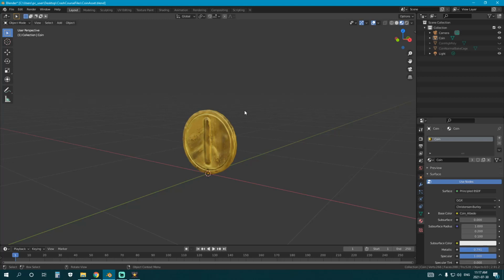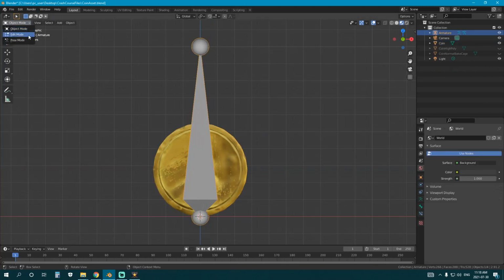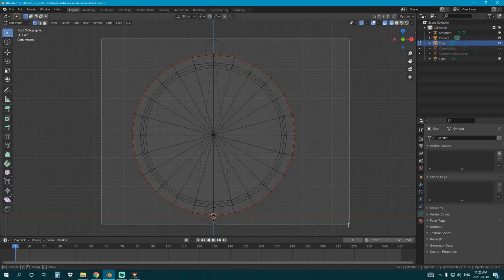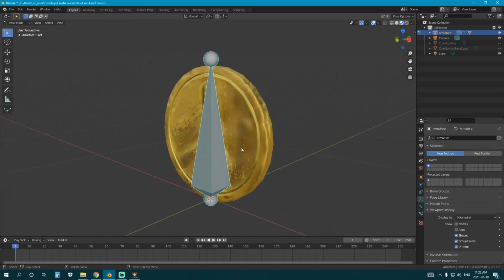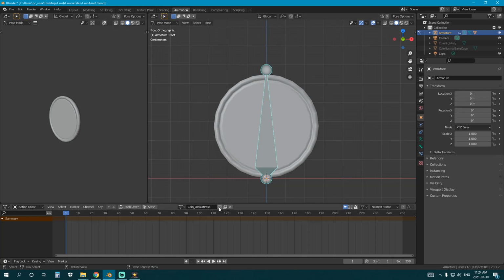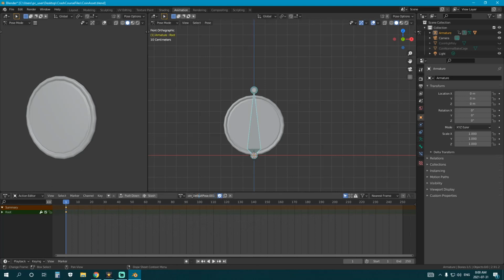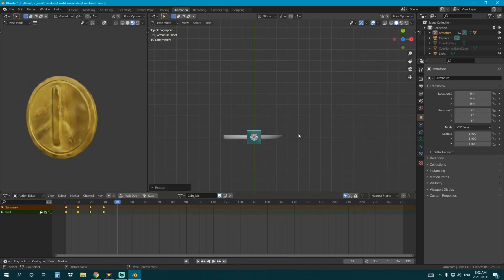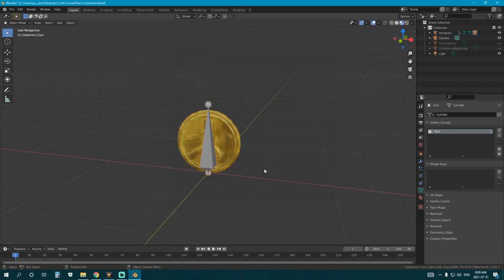Blender and Unity Crash Course - Episode 12 - Blender Rigging and Animation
Simple demonstration of proper rigging and animation in Blender, to be used in a Unity game. More complex rigging will be done in a later episode to animate our Player Character. This course could potentially help any level of user, or someone coming to Blender or Unity from another program like Maya, or Unreal Engine. My goal and my hope is to simplify things as much as possible and not go too in depth. The goal is to get people started, and using these programs. Please Enjoy! :)